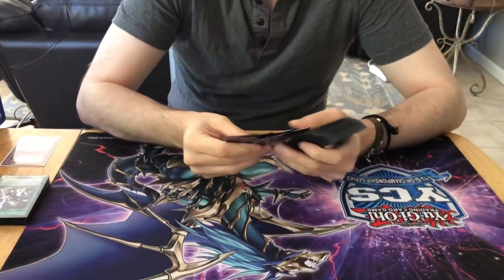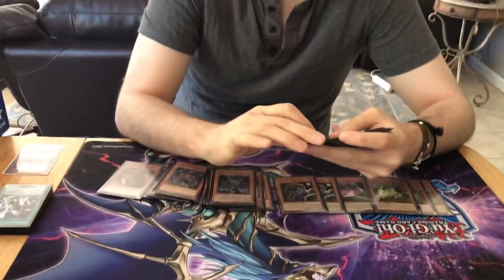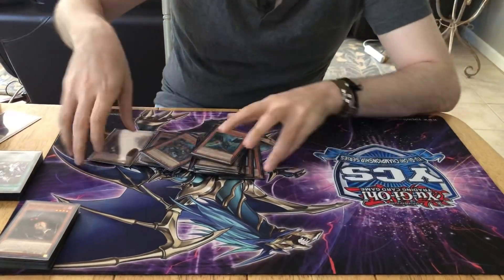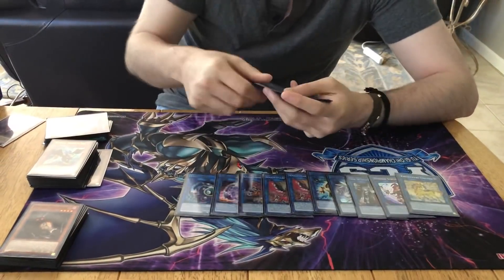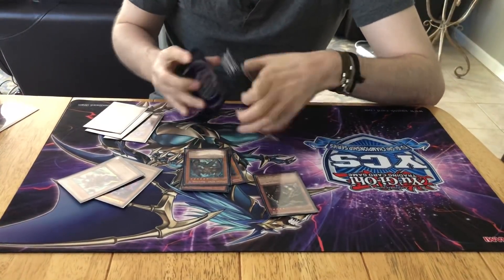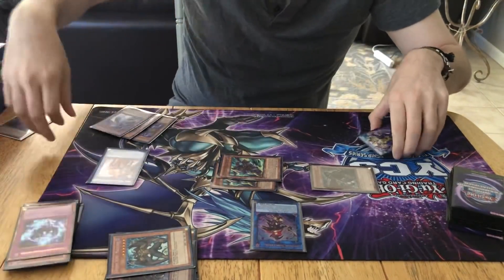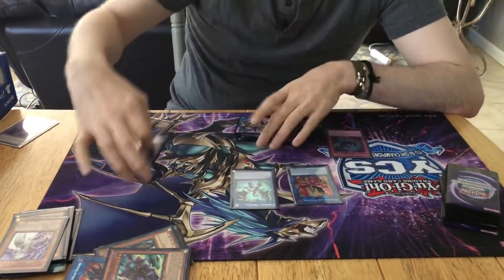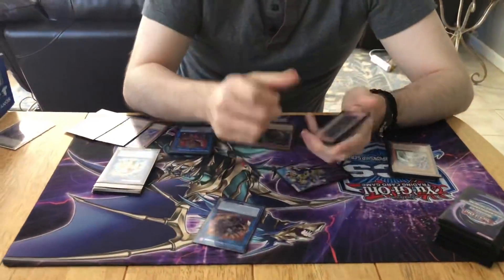Jeff Jones - Danger! Darkworld FTK - Top 8 - YCS Niagara Falls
Jeff continues his streak and tops his 7th premier event in a row! Never mind the fact that Yugioh is now cancelled.